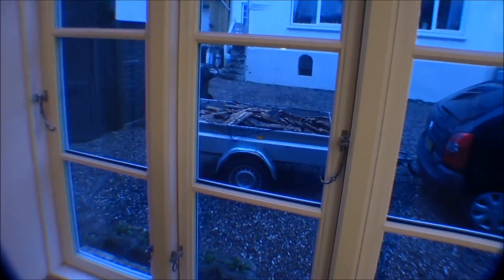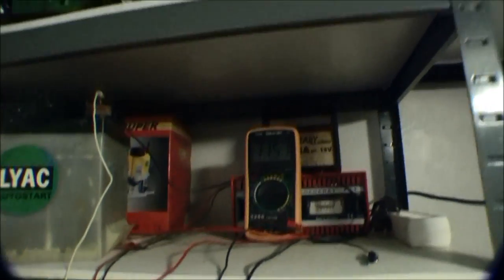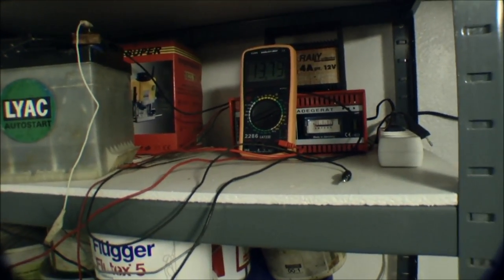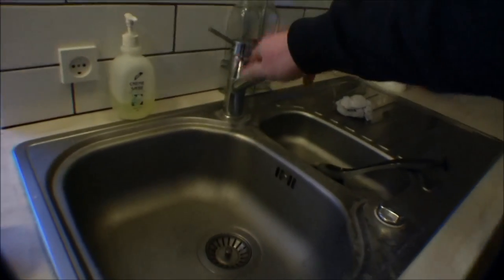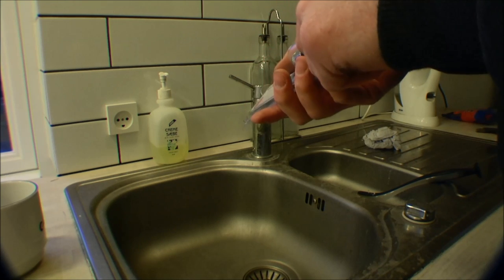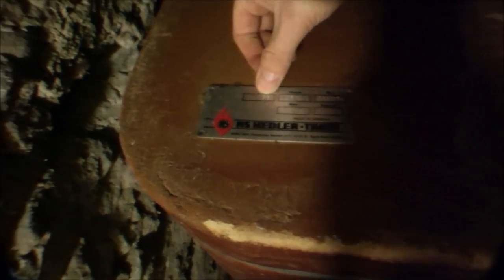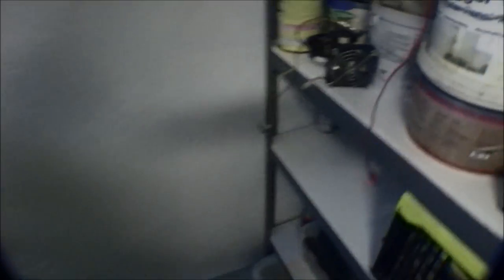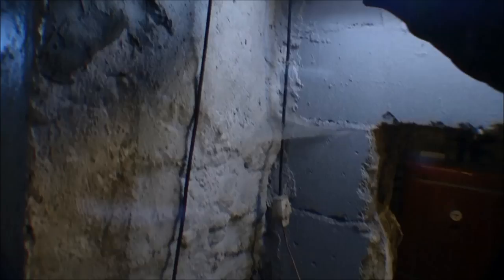Arrive at playhouse, replacing low flow faucet aerator - 013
I arrive at my playhouse, we wander around and talks a little bit about everything.

I've been out and buy a new, "Low Flow Faucet Aerator" for my faucet in the kitchen.
I change it.